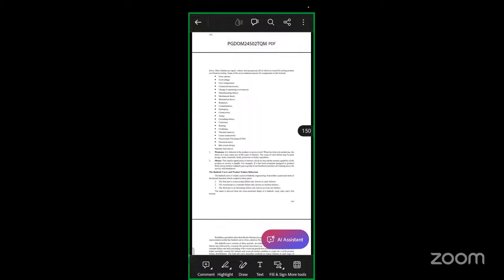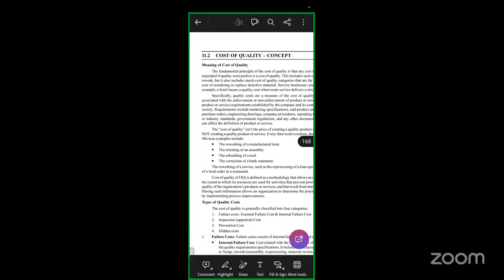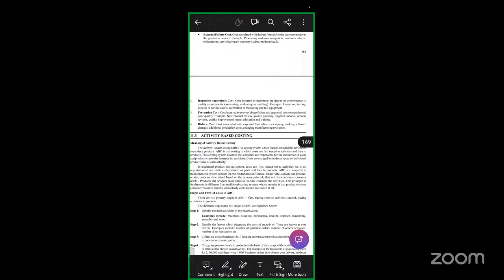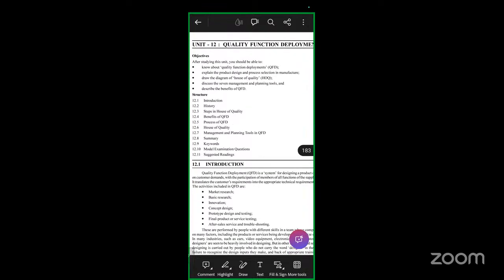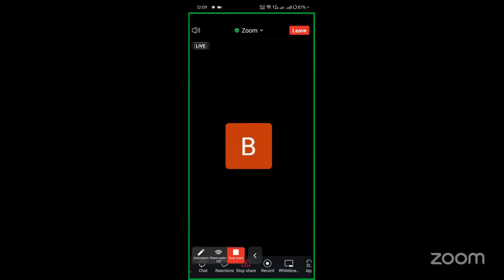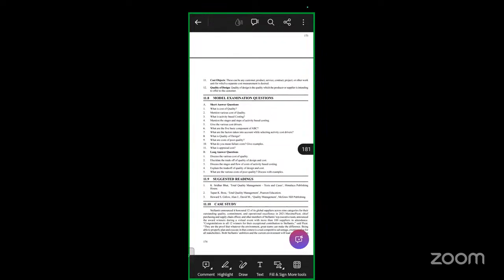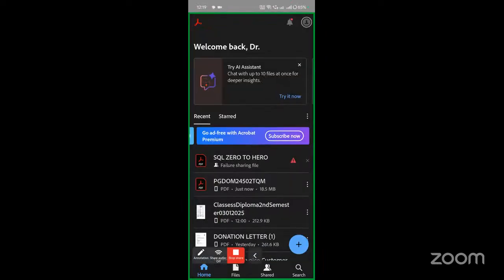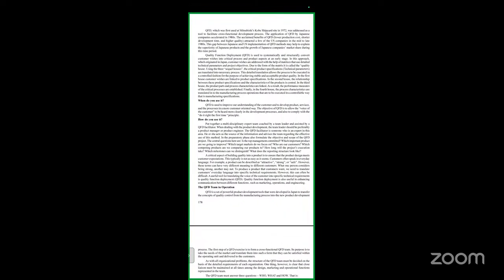DOM-Sem-2 : Total Quality Management